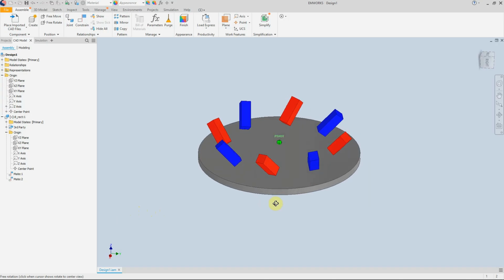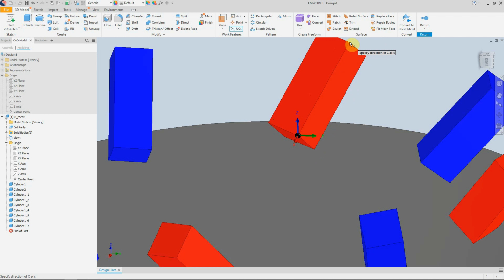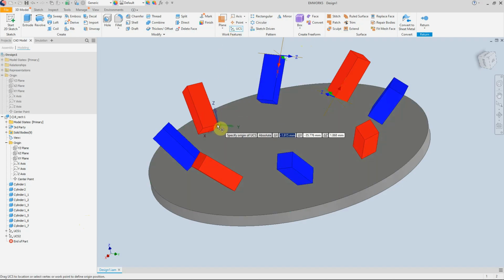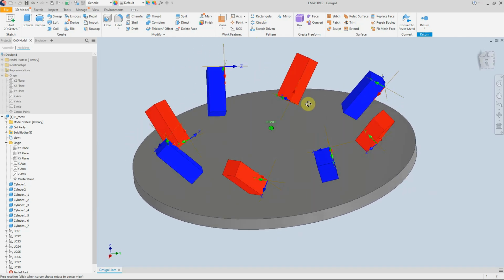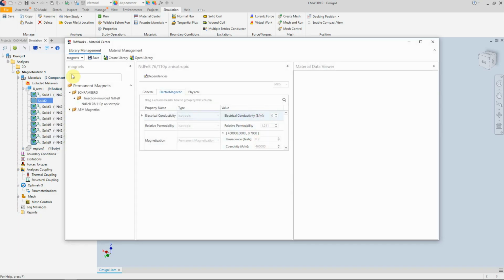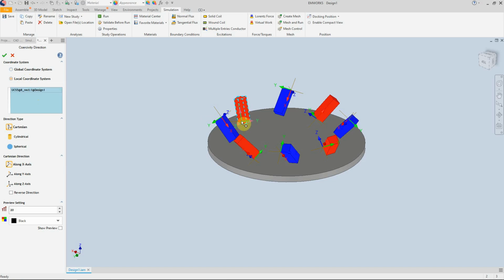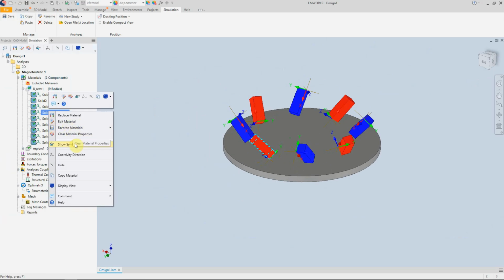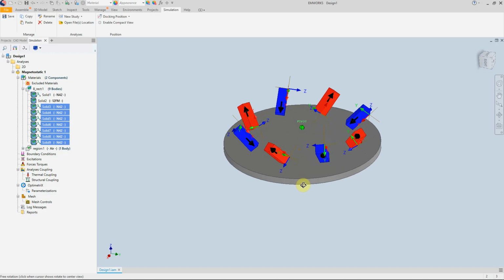EMWORKS Tips & Tricks: User Coordinate Systems for Non-Aligned Magnets- EMWORKS EMAG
Assigning magnetization to magnets that sit at an angle to the global coordinate axes is a common source of error in electromagnetic simulation. When a magnetic array isn't aligned with the model's X, Y, and Z axes — as in Halbach arrays, skewed rotor segments, or any tilted assembly — magnetization defined along the global axes points each magnet in the wrong direction. The result is an inaccurate field distribution that can quietly invalidate the entire analysis.

This tutorial shows how to fix that by defining user coordinate systems and assigning the correct magnetization direction to each magnet individually. You'll see how to set up local coordinate systems aligned to each magnet's actual orientation, apply the right magnetization vector per body, and verify that the assembly magnetizes as intended — so the simulated field matches the physical design.

A practical walkthrough for getting non-aligned magnet arrays right the first time and avoiding setup mistakes that compromise accuracy.

[Tips and Tricks] EMWORKS EMAG